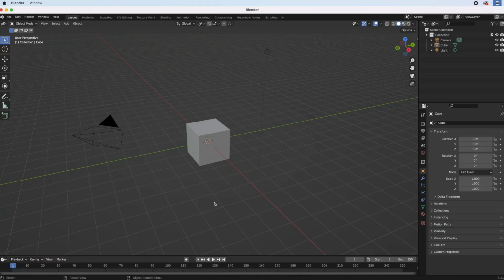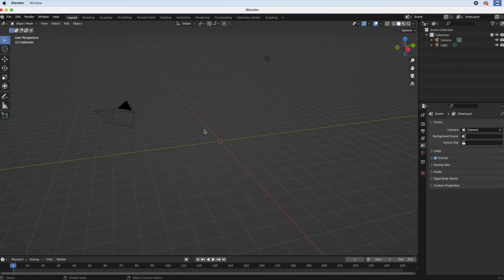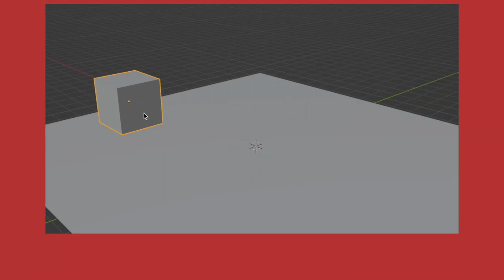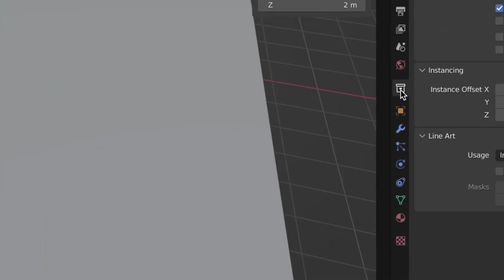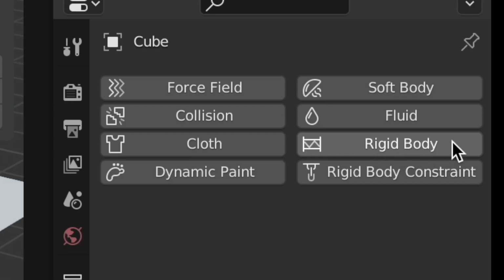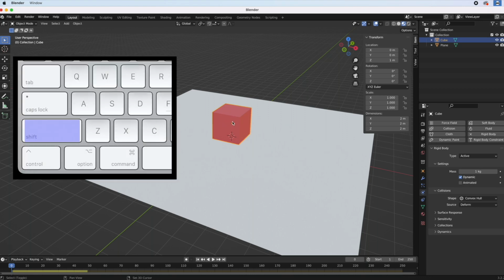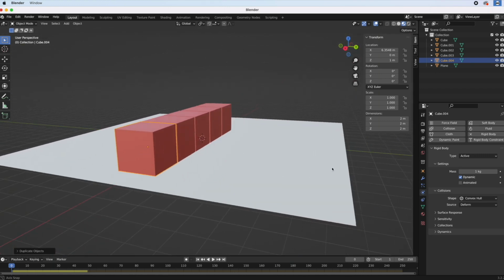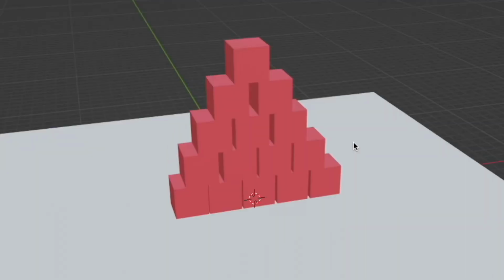Blender Physics Tutorial - Part 1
Learn some Blender basics! Part 1 of 3
- Moving Around
 - Make a Plane
 - Duplicate and Stack Boxes
 - Rigid Bodies